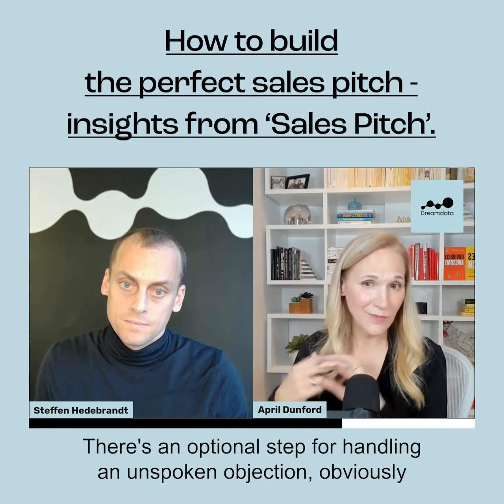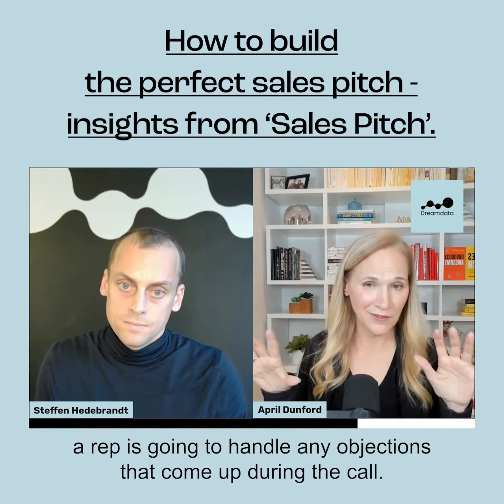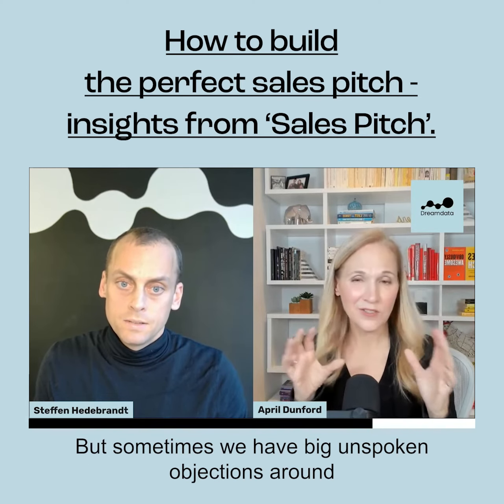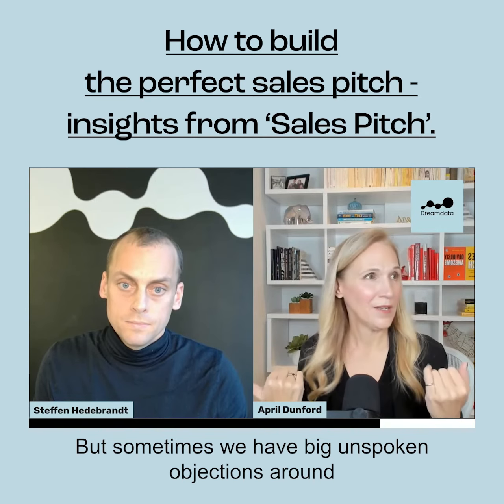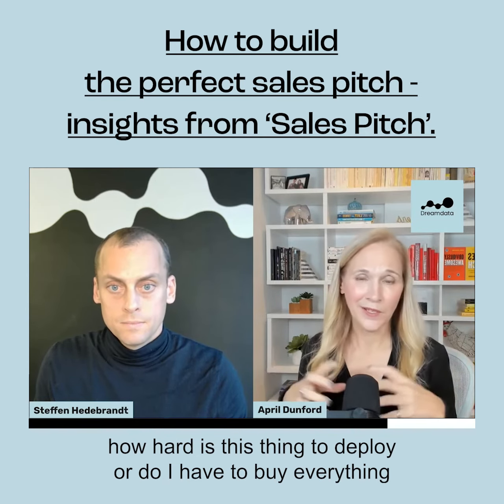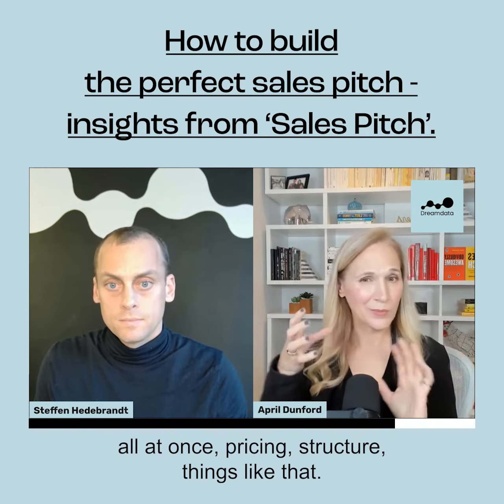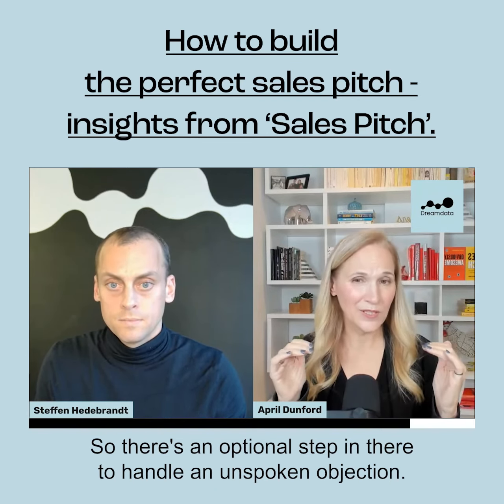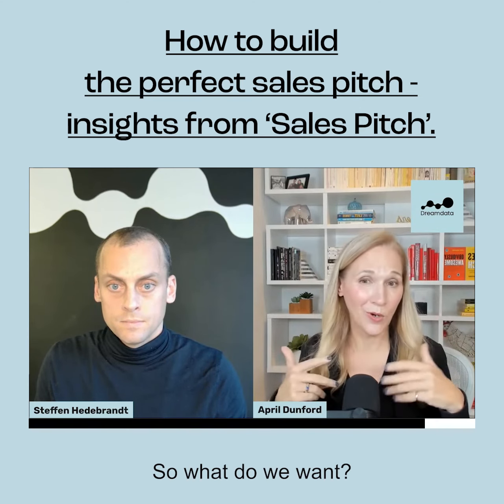April Dunford on how to build the perfect sales pitch - insights from ‘Sales Pitch’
April Dunford summarises the step-by-step methodology outlined in the book ‘Sales Pitch’ for crafting the perfect sales pitch.

Video Highlights:

- A detailed breakdown of the eight-step structure for building an effective sales pitch.
- Understanding the critical role of positioning in your sales strategy.
- Insights into each stage of the pitch: from market insights, competitive alternatives, to establishing a perfect world scenario with prospects.
- Practical tips on introducing differentiated values, demonstrating proof with case studies, handling objections, and effectively asking for the next step in the sales process.